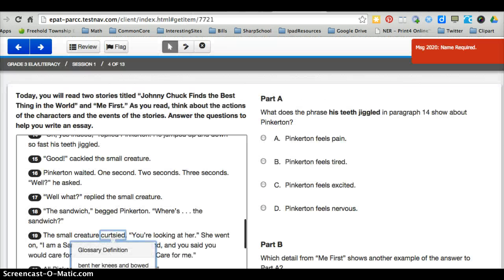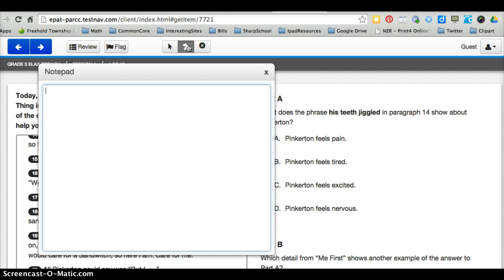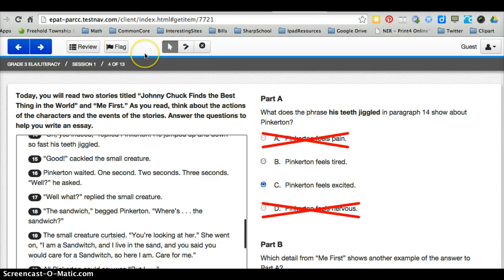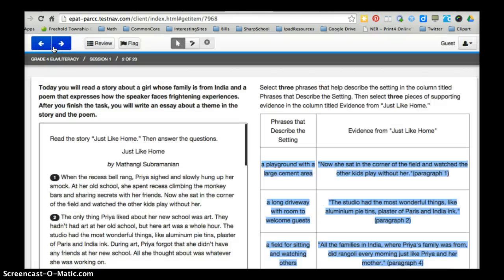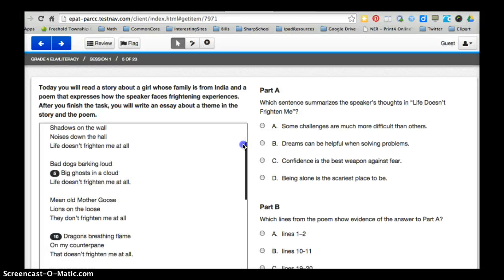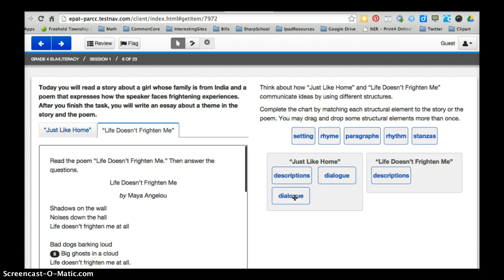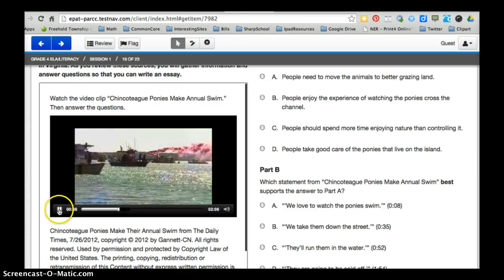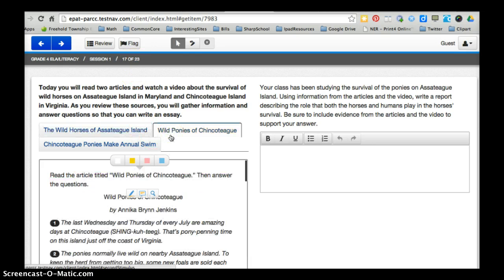PARCC Grades 4-5 ELA